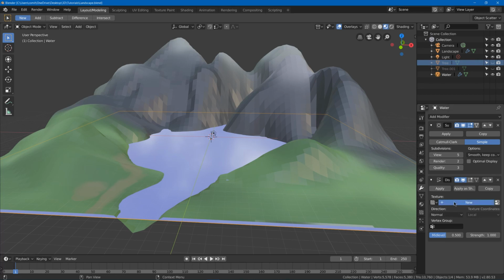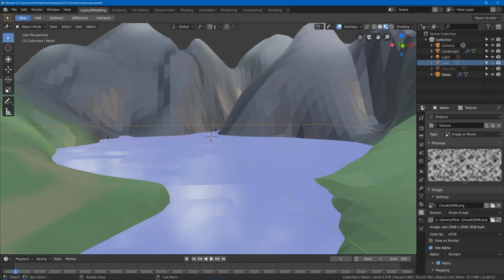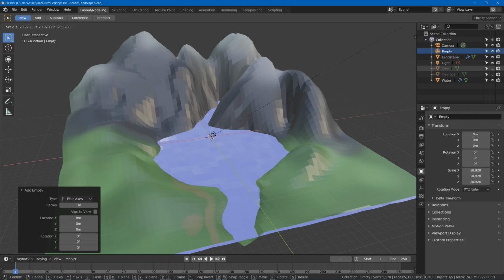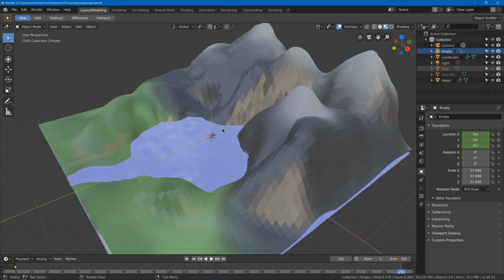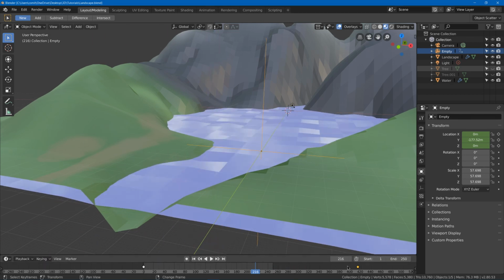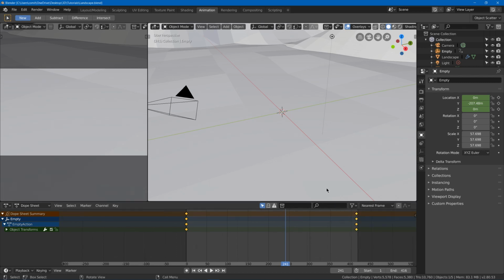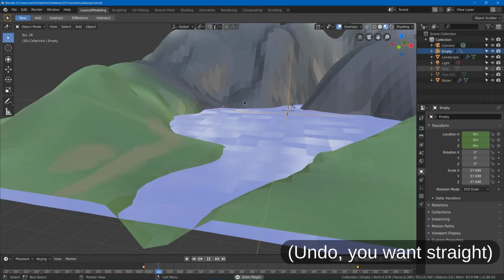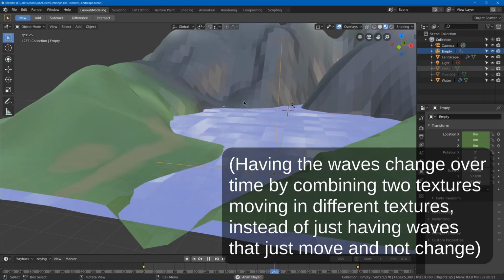Blender Low Poly Water | Low Poly Landscape Part 3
Tutorial on making animated low poly water in Blender.